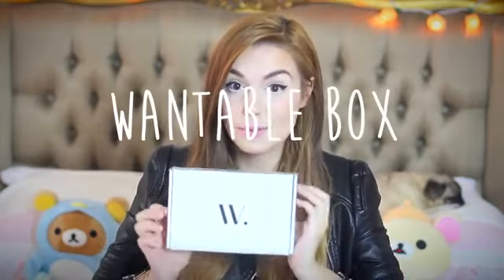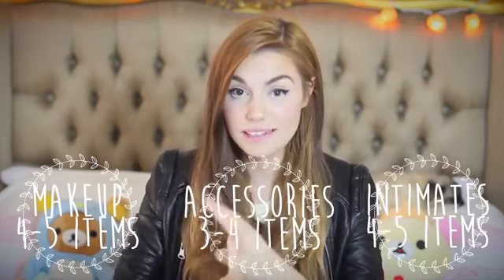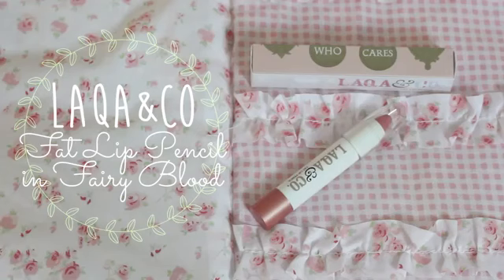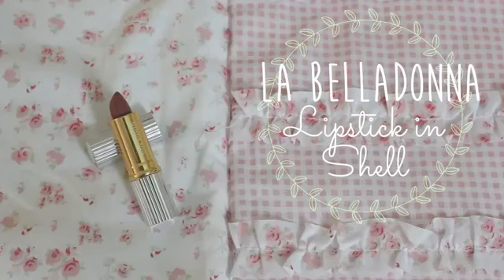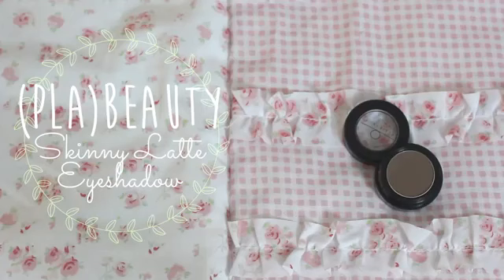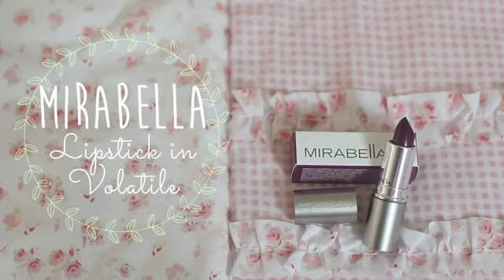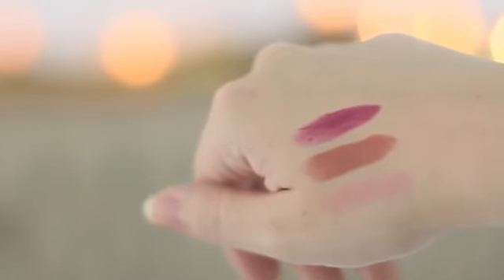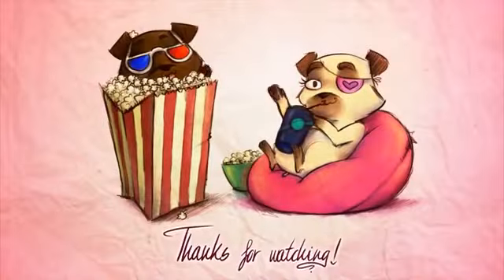CutiePieMarzia! WANTABLE MakeupMonday